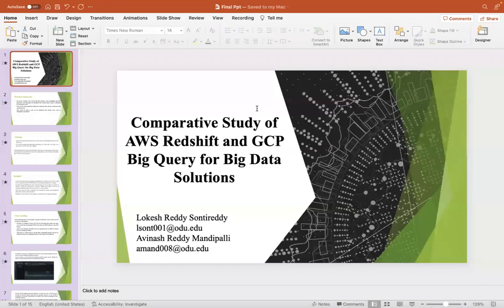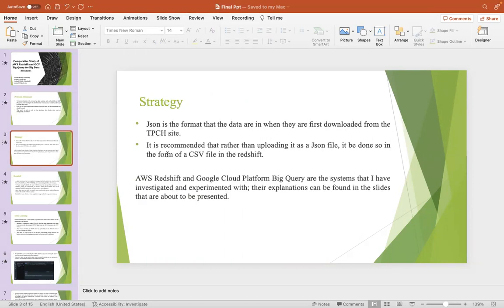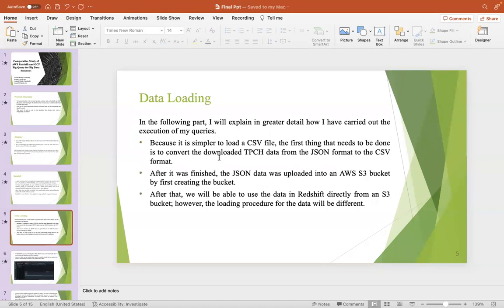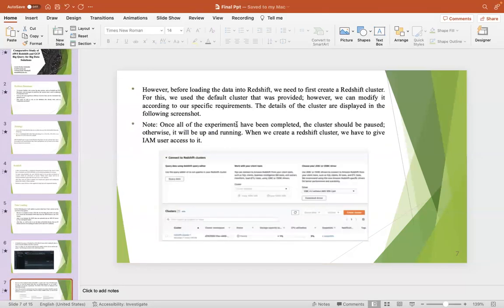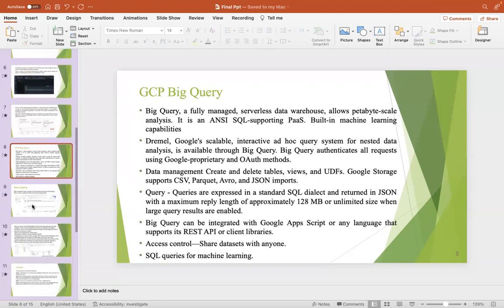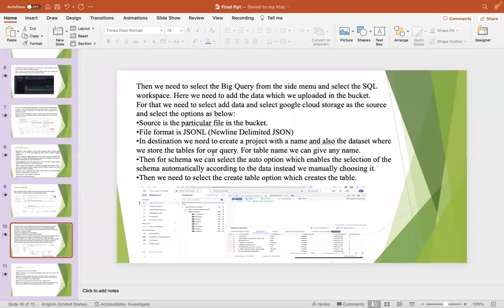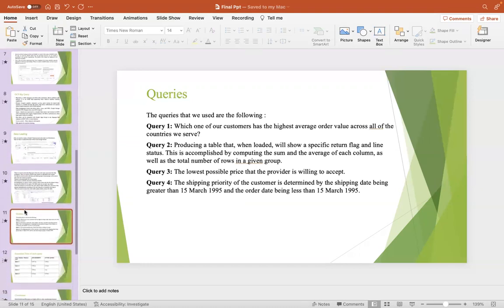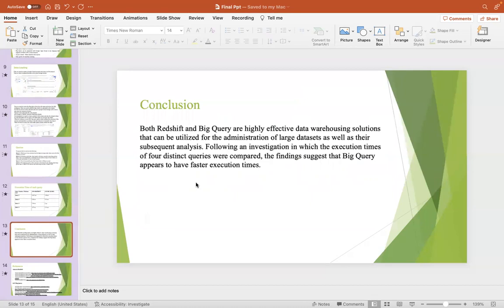CS 624 Project